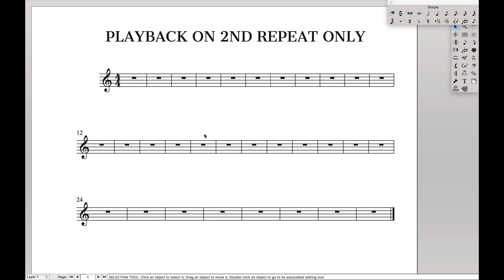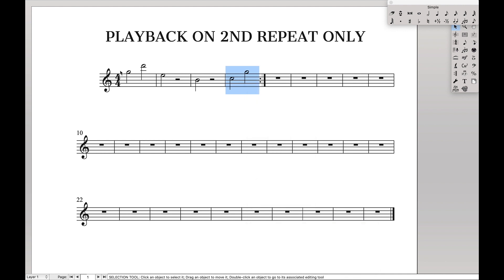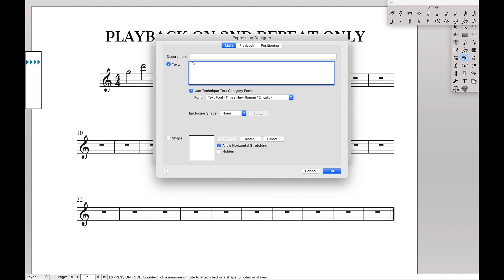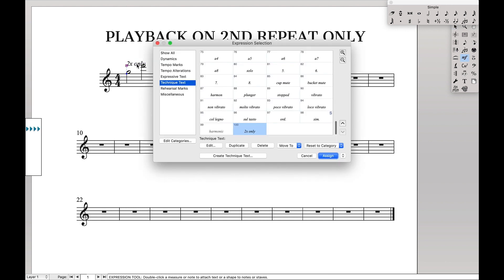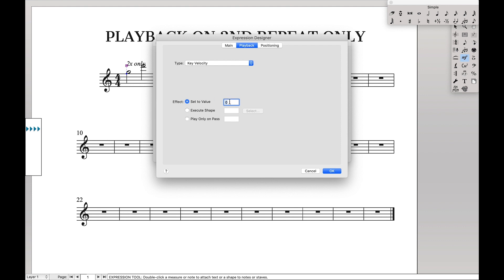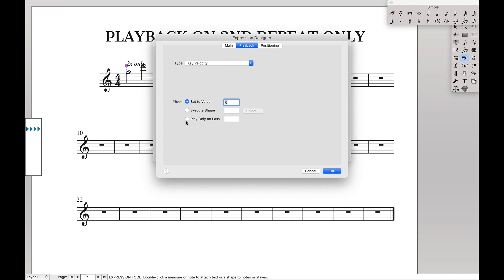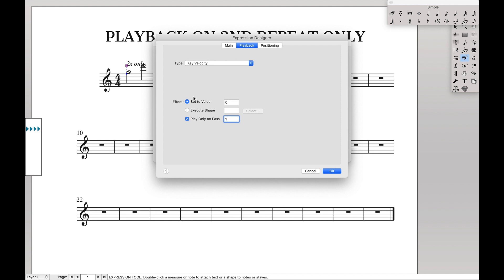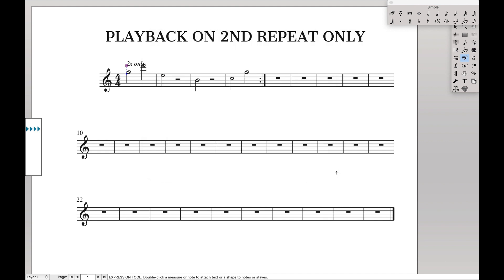Play 2nd Time Only | Finale Superuser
This is how to create a repeat that plays back on the second time only in Finale 26 .